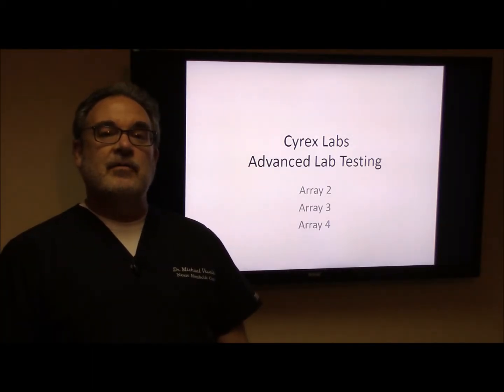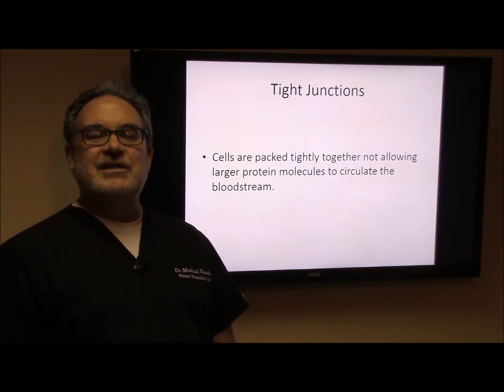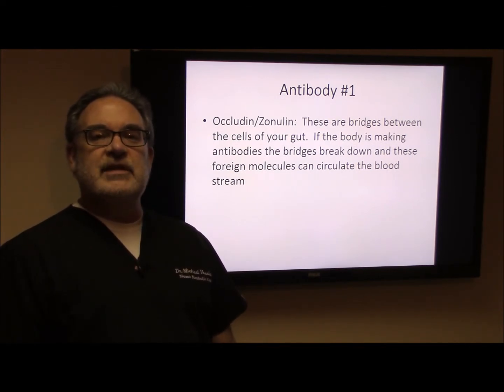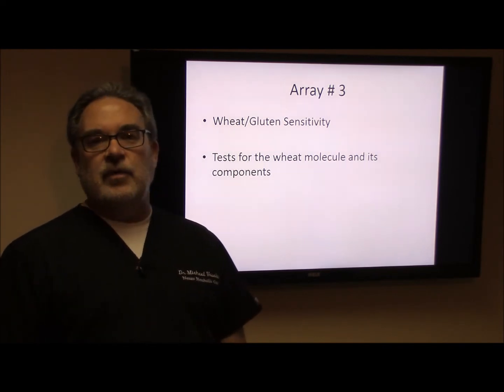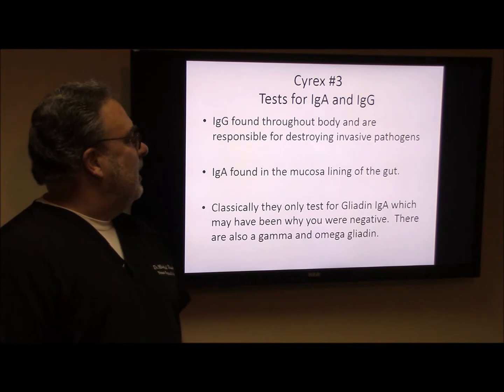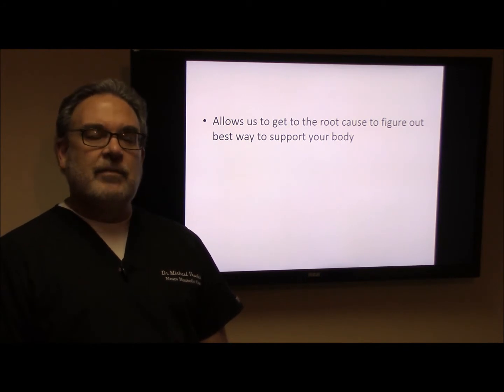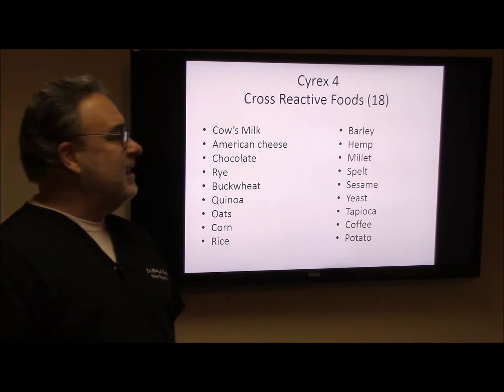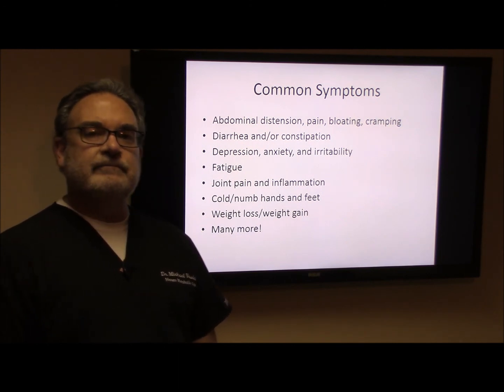Cyrex: Advanced Lab Testing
A brief overview of how we use Cyrex Labs to get to the root cause of specific symptoms.